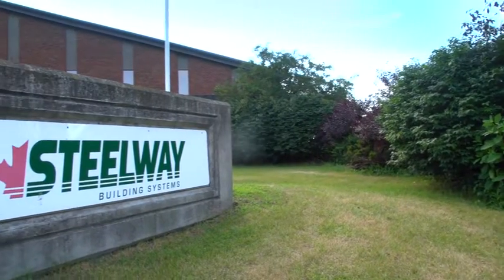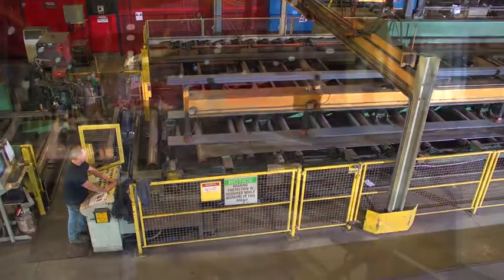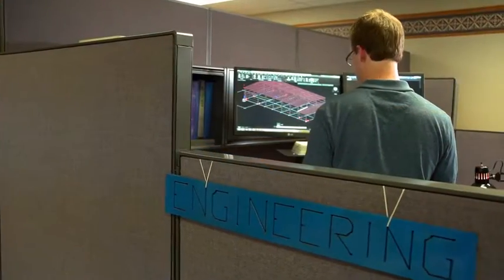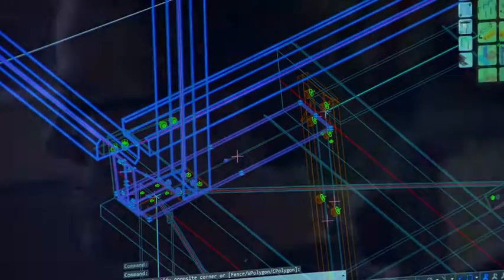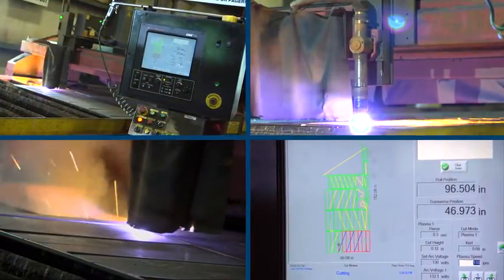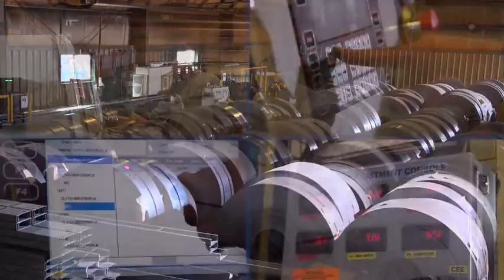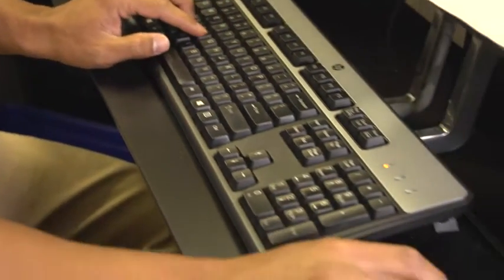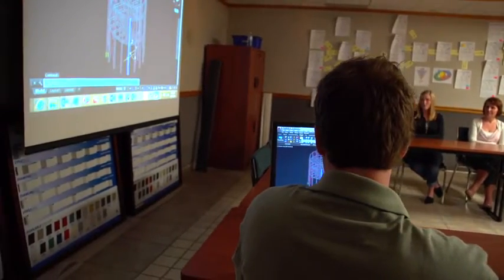Steelway Building Systems streamlines building processes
Steelway, a Canadian building systems company now performs work that used to require thousands of drawings with a single BIM model.